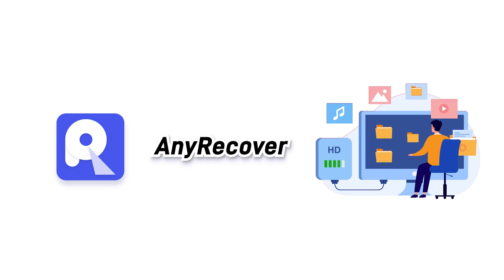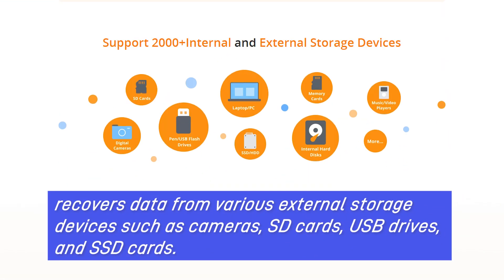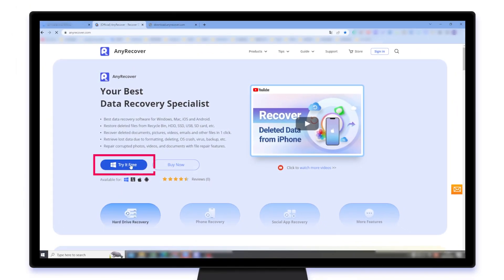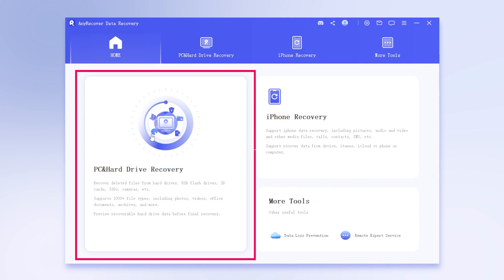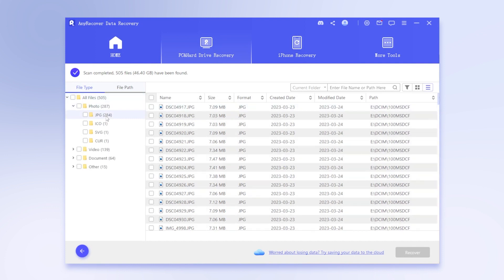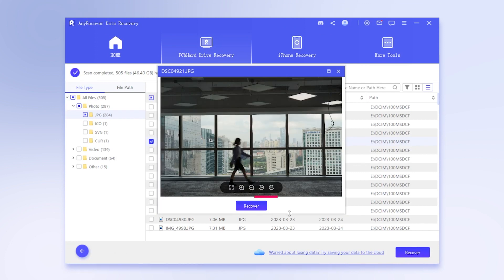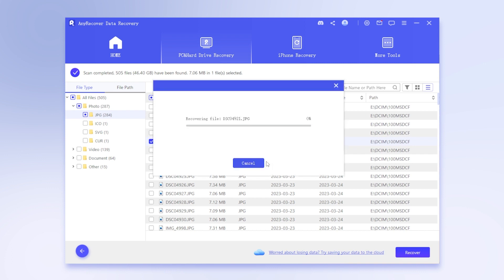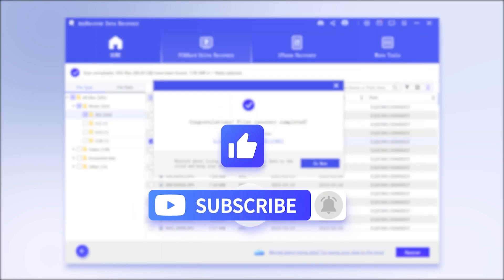【Full Guide】How to Encrypt and Decrypt SD Card | Without Data Loss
SD cards stored important data so you will encrypt it sometimes, in this video we'll show you how to decrypt an SD card and recover your valuable data after it erases all data.

00:00 Intro & preview
00:26 How to decrypt an SD card, with reliable tool
00:35 How to recover Data from SD card after decryption
1, Launch AnyRecover after it has been installed on your computer.
2, hit PC and hard drive recovery, then locate the SD card, then it start scan.
3, After scan, find a list of files. Double-click to preview the file
4, Finally simply click on Recover.

This will recover all the files you need from SD card, and only requires a few clicks.